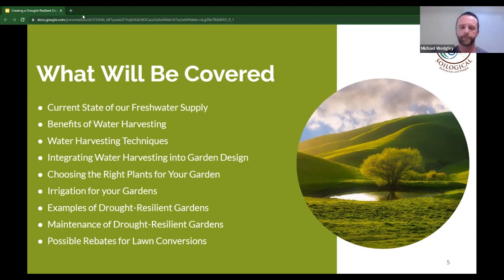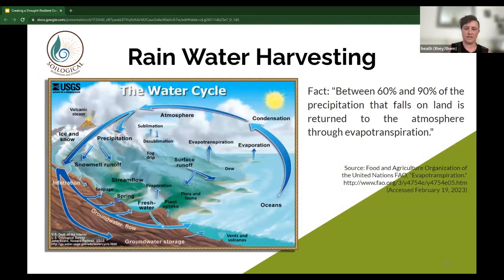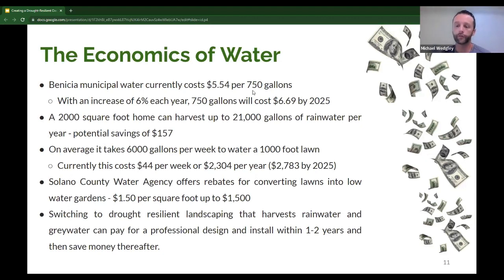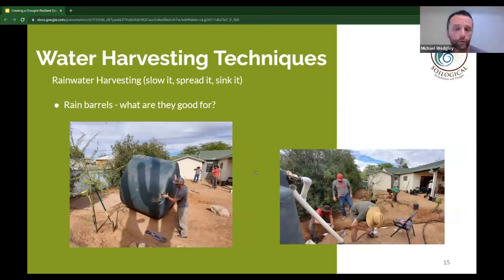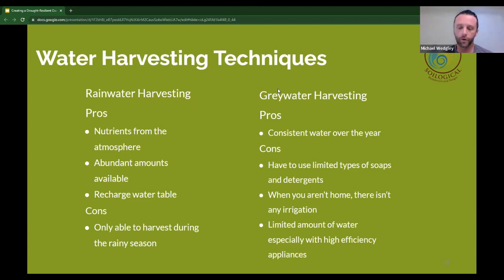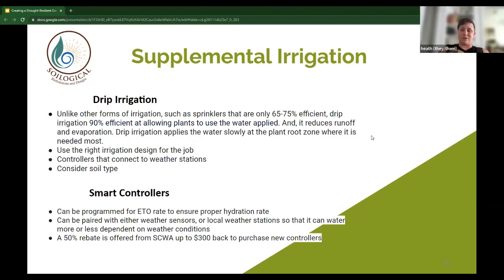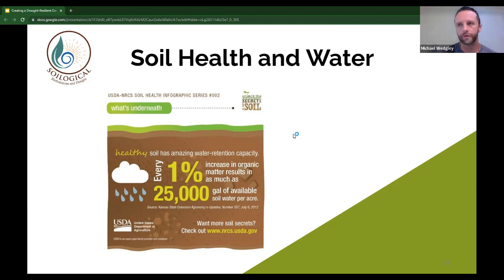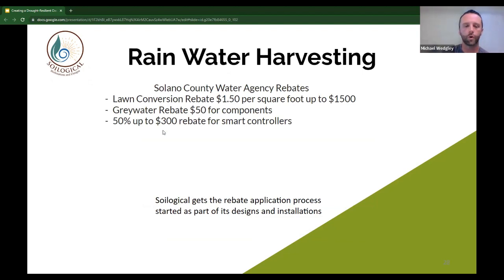Creating a Drought-Resilient Oasis: Water Harvesting for Abundant Gardens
Join Michael Sandell of Soilogical and Heath Griffith as they discuss how to capture water, select plants and build soil biology for abundant, waterwise gardens.

Enjoy this talk? Please take our survey to help guide future topics

This talk and the Solano Sustainable Backyards program are generously funded by the Solano County Water Agency.